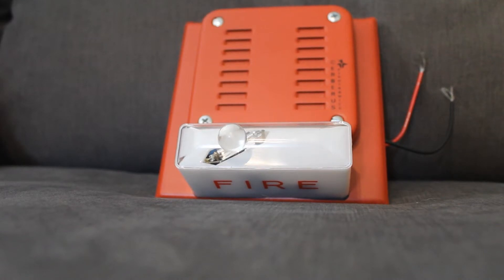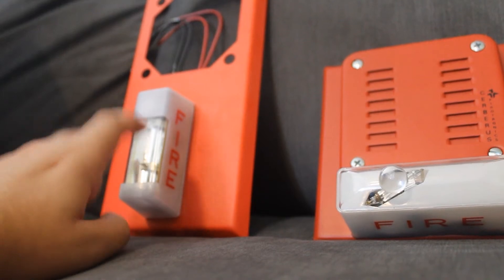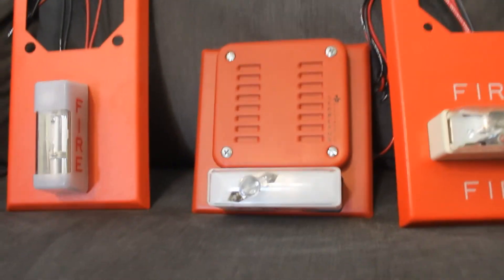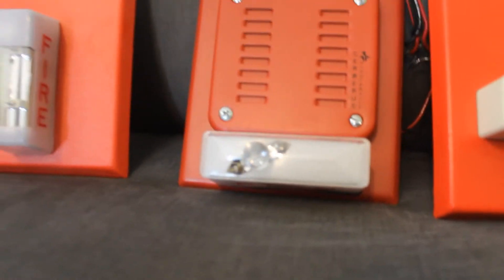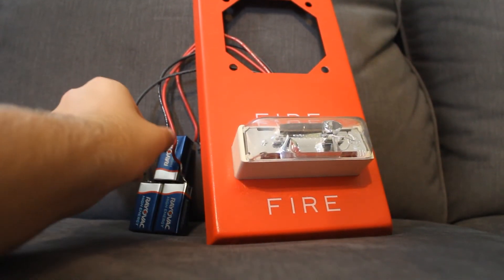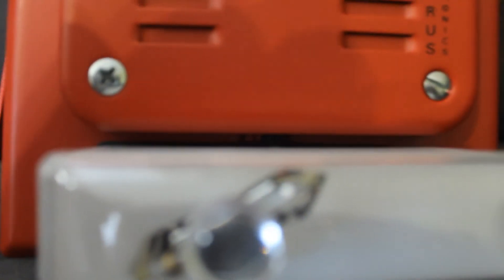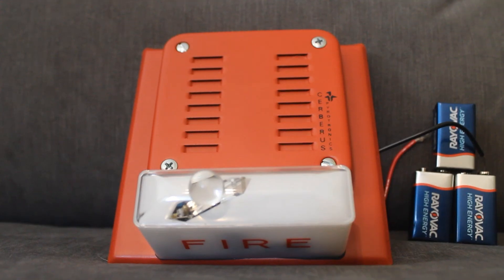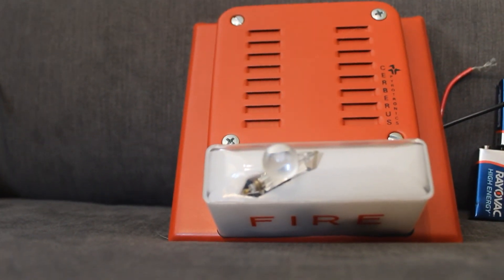FCI B/STW: A Weirdly Designed Retrofit Plate (Along With Two Wheelock Strobe Plates)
This thing is weird. It's so small compared to other retrofit plates and has a horizontal strobe. On top of that, you can see the wire leads from the strobe in front of the plate itself instead of them going behind it like they should. It is 15/75cd and you can tell because of that signature bubble that these Faraday/Cerberus Pyrotronics strobes have when made to be that candela rating. FCI rebranded a lot of Faraday's devices in the 80s and 90s like this, the 6120 horn/strobes, the 3 tone and 8 tone horns, etc. I've even seen FCI branded Space Age VA4 signals.

On top of it is my Cerberus Pyrotronics MTL-S 8 tone horn. In this video, I have it set to Temporal 3 Horn, but if you want, I can demo all 8 tones.

Crayon Shin Chan 4 GB Boss Theme VRC6 and Pokemon Mystery Dungeon Drenched Bluff VRC6 both covers done by yours truly.